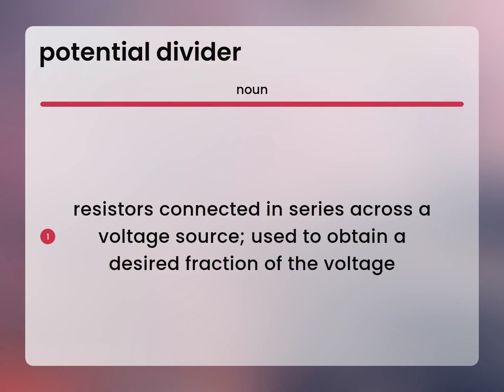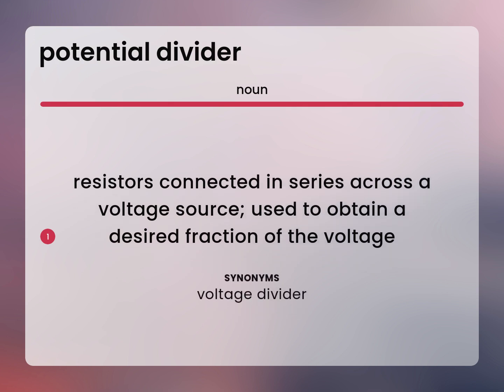Potential divider | POTENTIAL DIVIDER meaning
Meaning of POTENTIAL DIVIDER

Susan Miller (2023, April 11.) What is Potential divider definition?